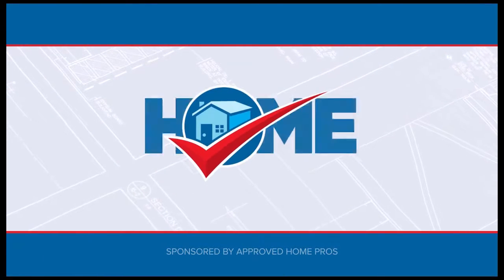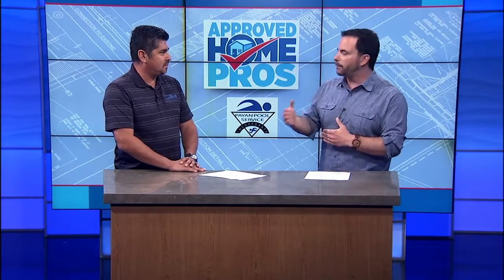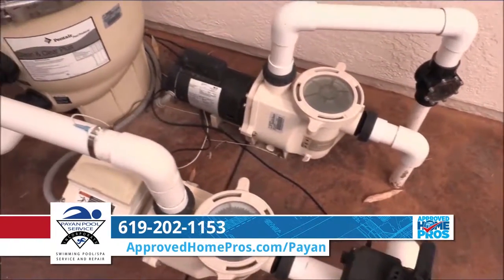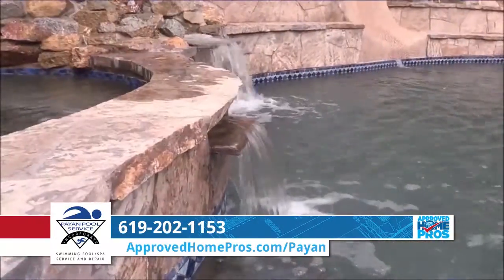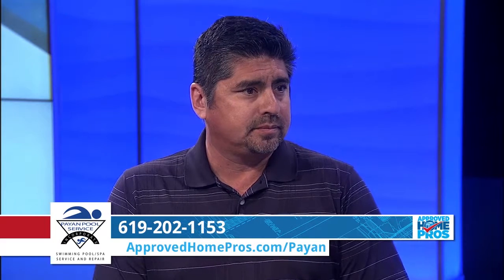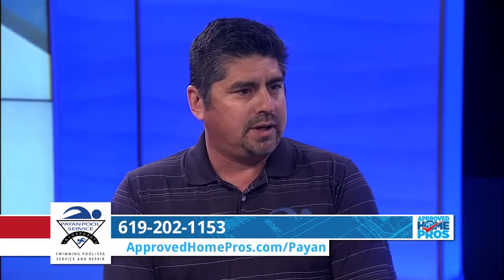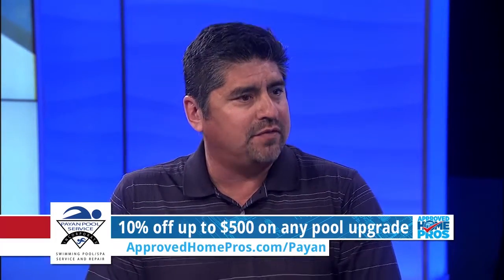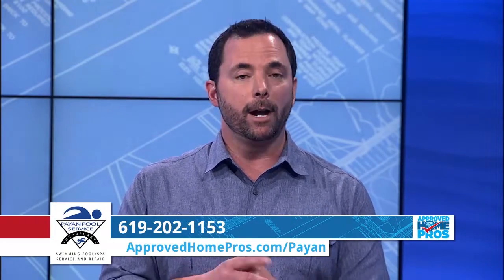San Diego Pools: Get Your Pool Ready for Summer with Payan Pool Service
San Diego Pools: It's time to get your pool ready for Summer use. Payan Pool Service joins us to share maintenance tips and upgrade ideas that will have your pool in tip-top shape for Summer.